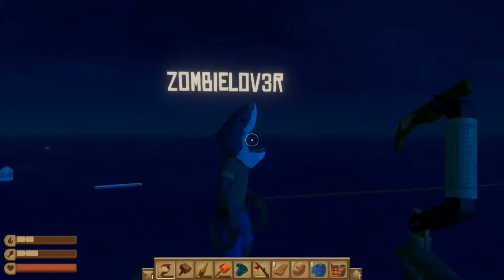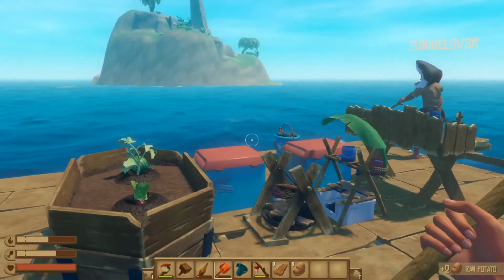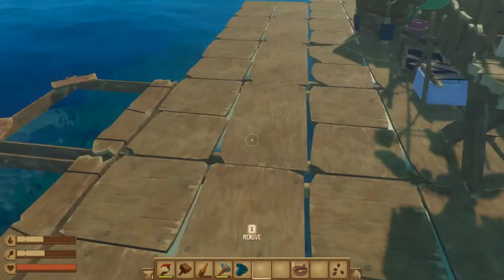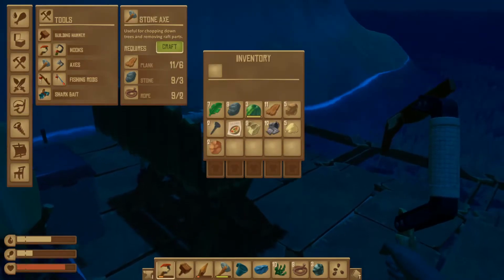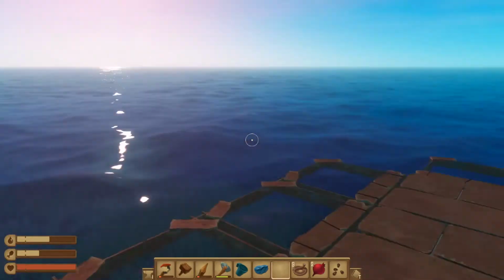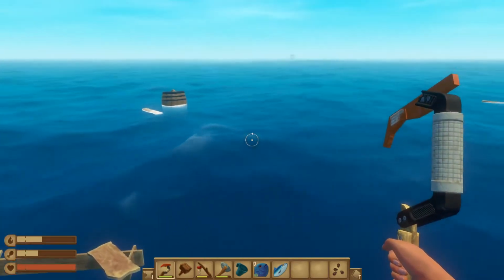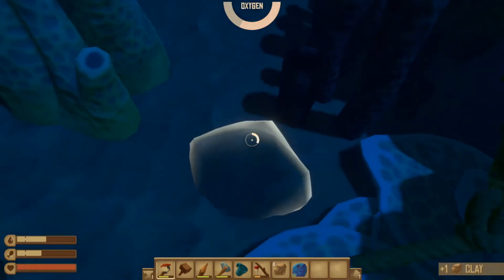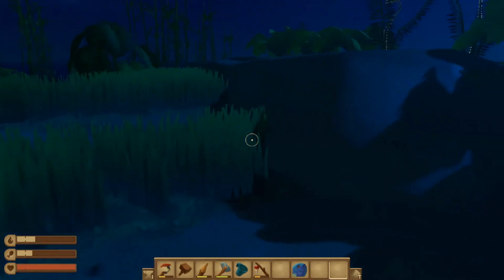Raft - Multiplayer - Part 4 (Shark Bait!)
Join Zombielov3r and Rook on a new Raft adventure!